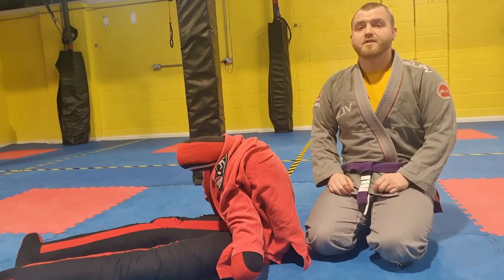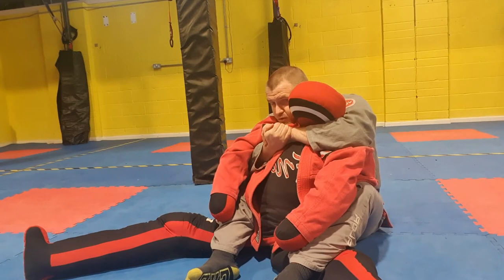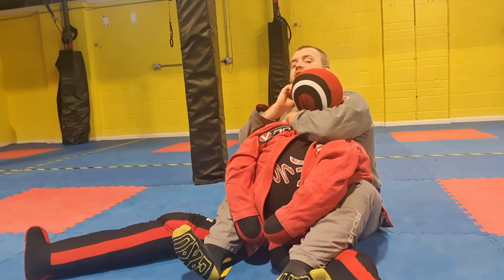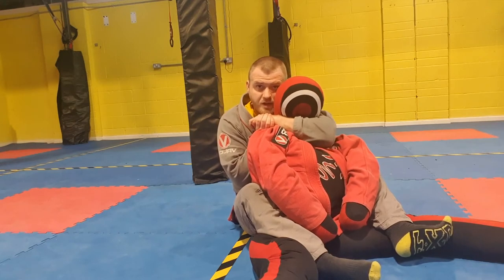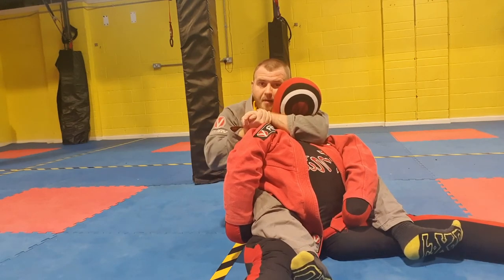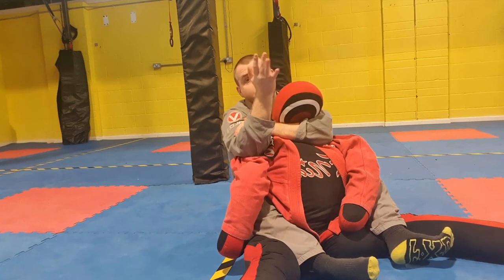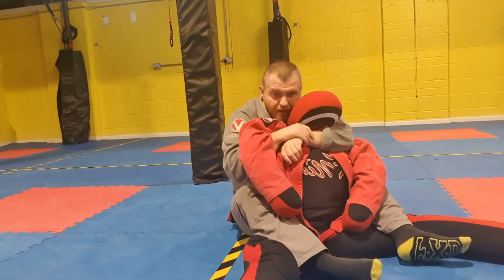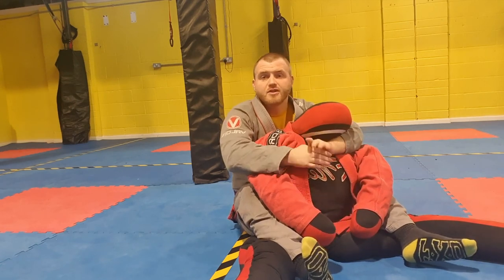Brazilian Jiu Jitsu - Rear Naked Choke and The Short Choke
Another basic BJJ video explaining how to use the rear naked choke and short choke!